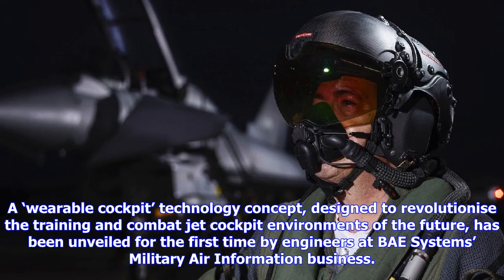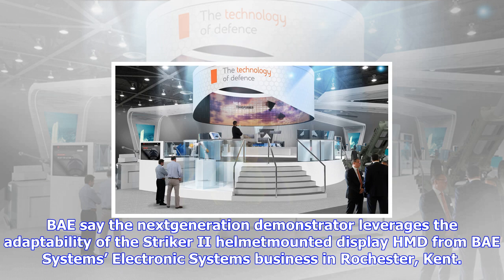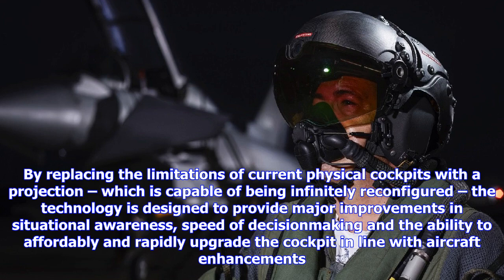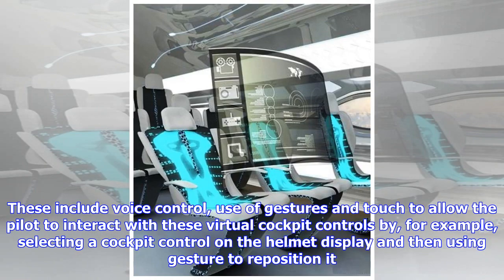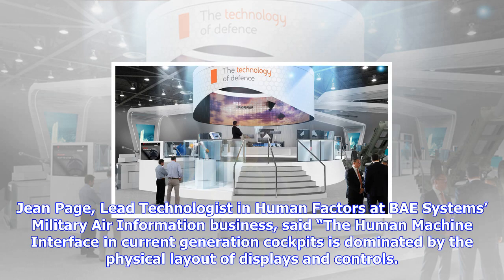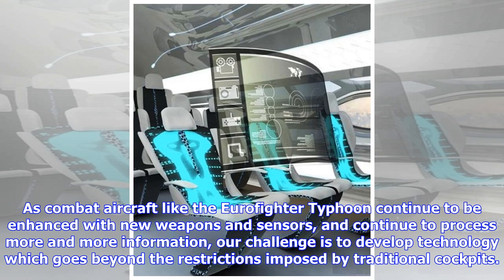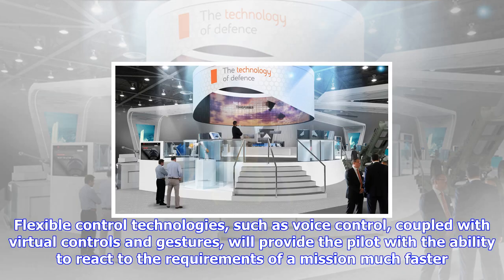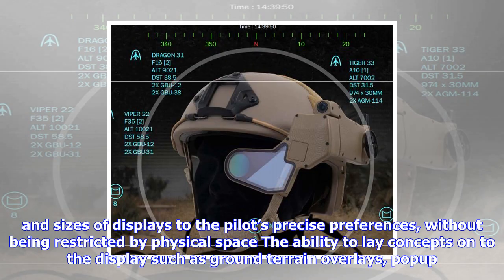Breaking News | New ‘wearable cockpit’ technology aims to revolutionise future aircraft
New ‘wearable cockpit’ technology aims to revolutionise future aircraft

A ‘wearable cockpit’ technology concept, designed to revolutionise the training and combat jet cockp...